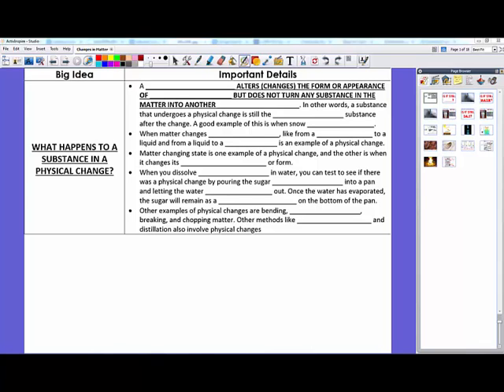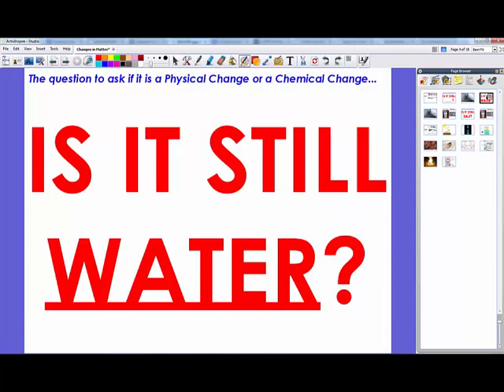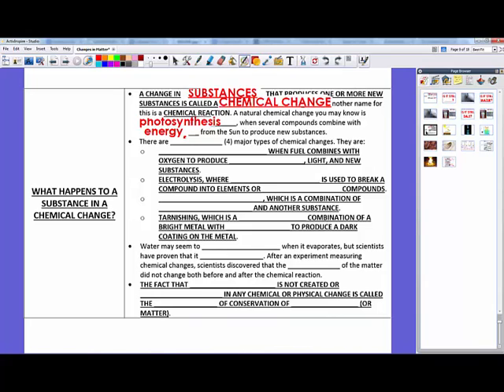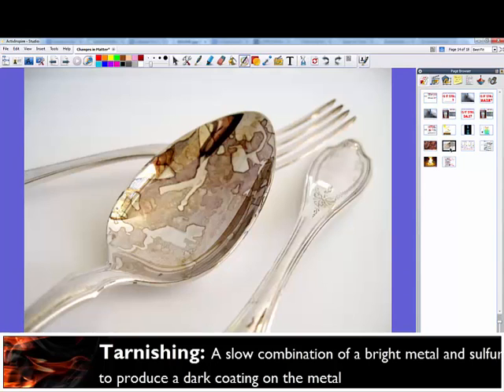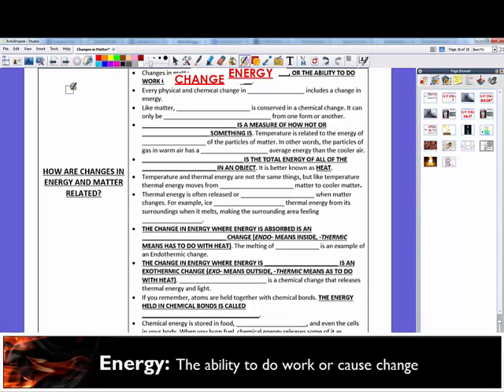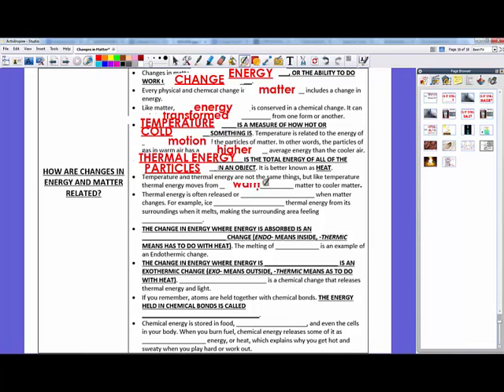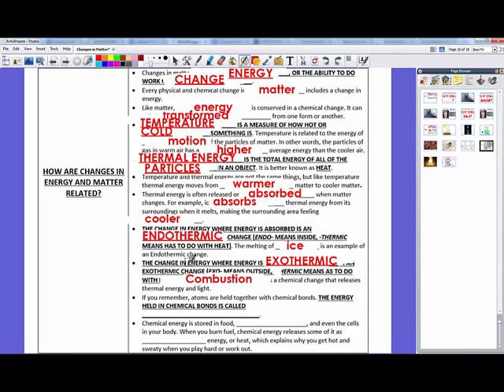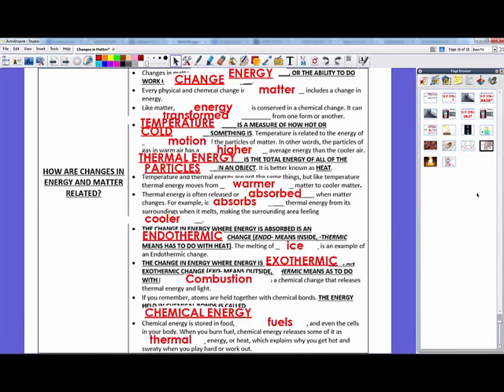Changes in Matter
Chapter 3 Lesson 4 from Pearson Louisiana 6th Grade Physical Science